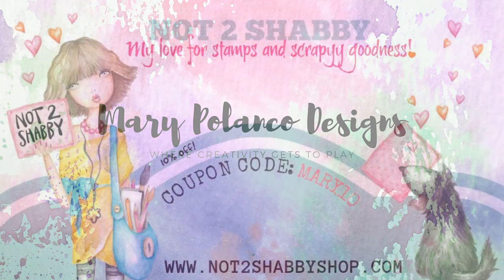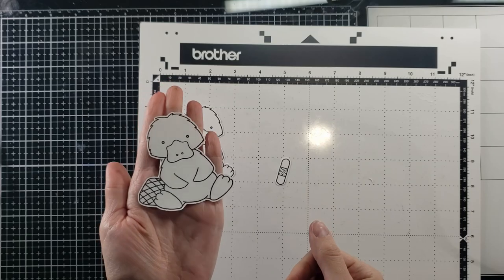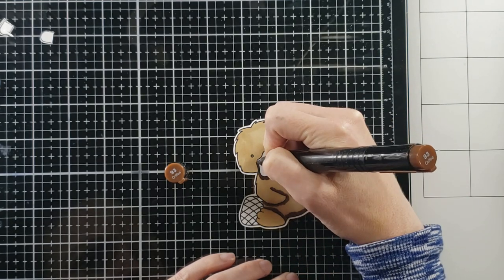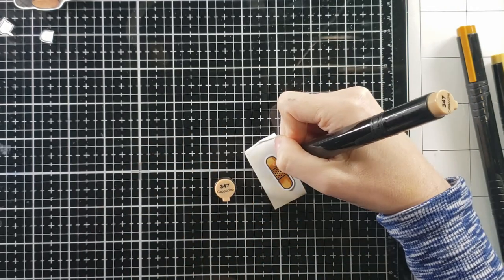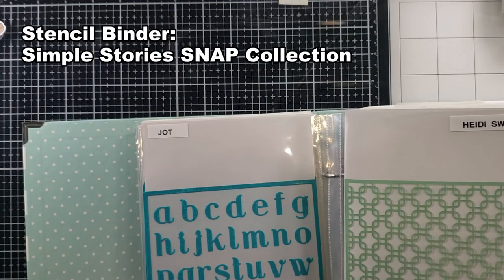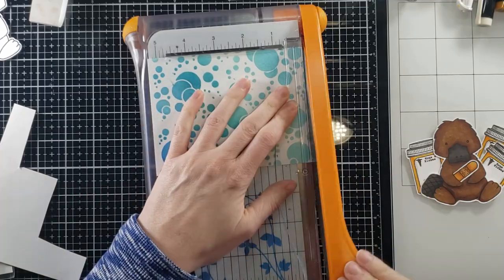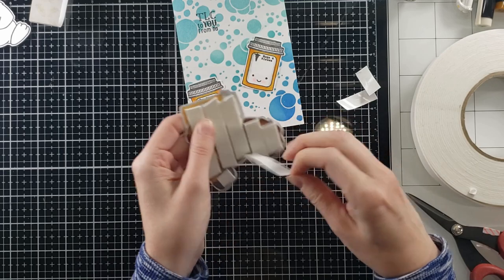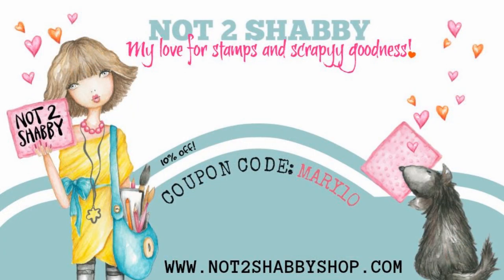Coloring with Cheaper Brush Tip Master Markers | Not 2 Shabby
Hello everyone!  Today I’m sharing a get well card using this super cute platypus from Honey Bee!  This set is awesome and gives you so many variations for all occasions!  I’m also playing with Master Marker brush tips; love these things!  They are so juicy and fun to play with! Thanks so much for stopping by!

CARDSTOCK:
Neenah Classic Crest Solar White 110lb 250/pkg
Neenah Classic Crest Super Smooth Solar White 80lb
Post-it Labeling Tape Roll 695, 2 Inches x 36 Yards, White

TOOLS:
Brother Scan N Cut 2 Electronic Cutting Machine
Brother Scan N Cut Replacement Mat:
Mini MISTI:
Makeup Brushes: GPCT 10 Pieces Professional Soft Vegan Makeup Brushes Set
Makeup Brushes: Yoseng Makeup Brush Set of 10 Pcs Super Soft Oval Set:
Makeup Brushes; DSCbeauty 10 Pcs Oval Brushes Set:
Fiskars Guillotine Trimmer:

COLORING/INK:
Master Marker Brush Tip Alcohol Markers Set A & B:

Sakura Gelly Roll Pens:
---Pens Black Only [Amazon]

Stencil ORGANIZATION:/STORAGE
Simple Stories - SNAP Collection - Designer Binder - Robins Egg Stripe-
Simple Sn@p! Pocket Pages For 6"X8" Binders 10/Pkg, (1) 6"X8" Pocket

ADHESIVE:
Tombow Mono Multi Liquid Glue
[Amazon] - 10-Pack
[Amazon - Single
Art Glitter Glue 4 oz bottle:
---W/ fine tip applicator [Amazon]
---8 oz refill bottle [Amazon]
Bertech Double Sided Foam Tape, White: